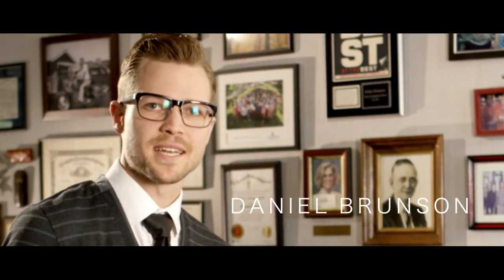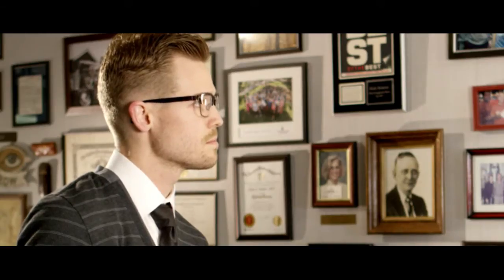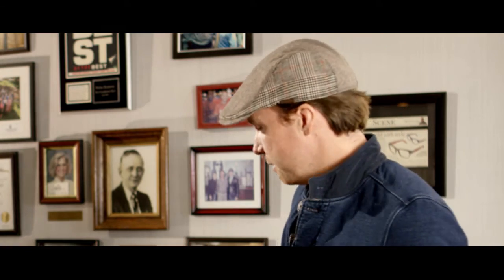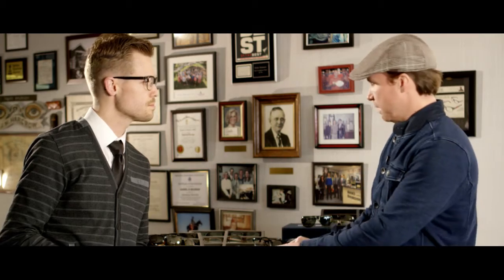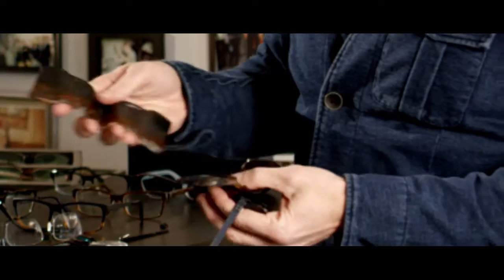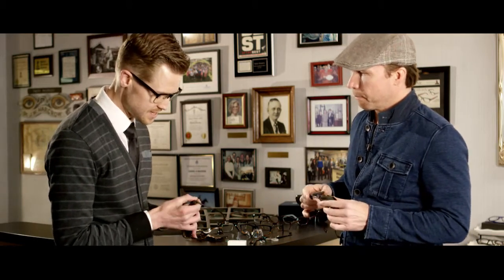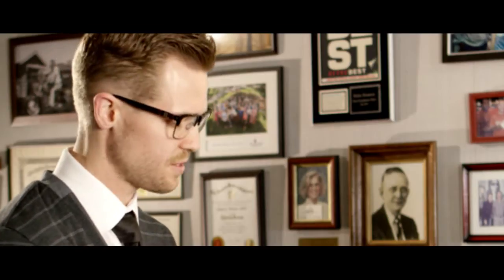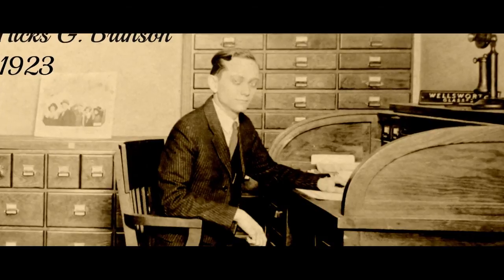Daniel Brunson Talks To Zero G Eyewear Designer Tom Cody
In this video Daniel Brunson speaks with Tom Cody, founder and designer of Zero G Eyewear.  They talk about Tom's design inspiration and the innovative way Zero G frames are made out of flat sheet titanium in Fukui, Japan.  They also reflect on the past as they talk classic design from the early 1900's, and  then look toward the future as they discuss the introduction of full acetate frames into the collection for the first time.